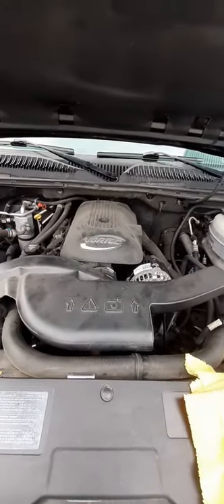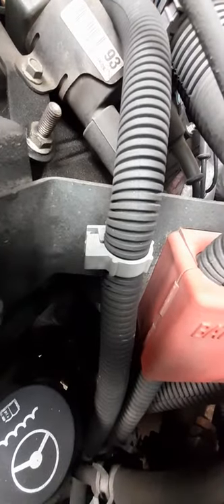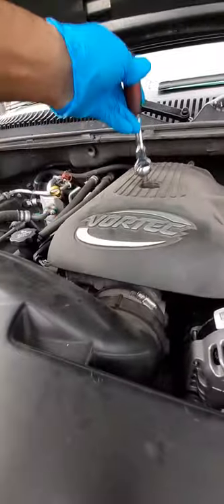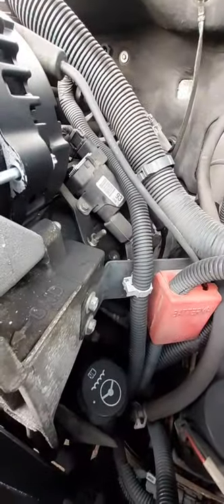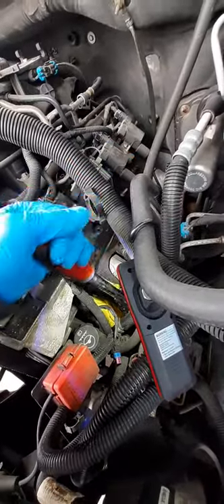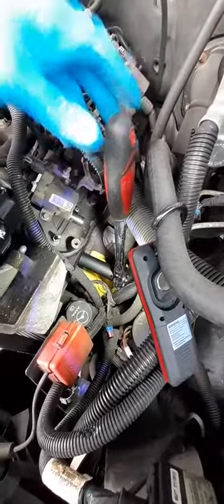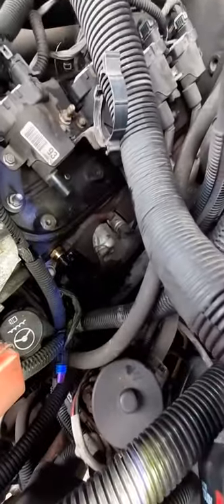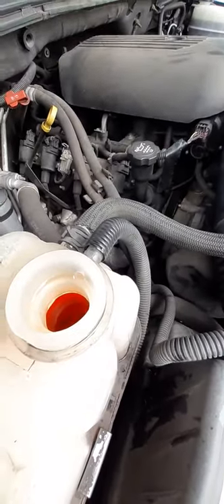DIY...Replace Coolant Temp Sensor on 05 Chevy Tahoe 5.3L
Locate and replace temp sensor on 5.3 liter GM Tahoe Yukon Silverado Escalade